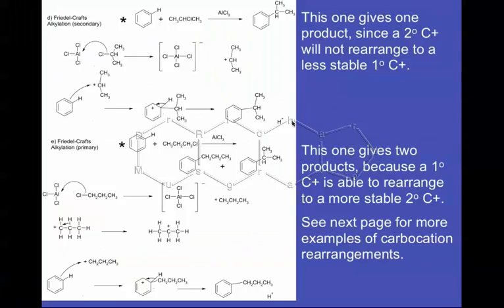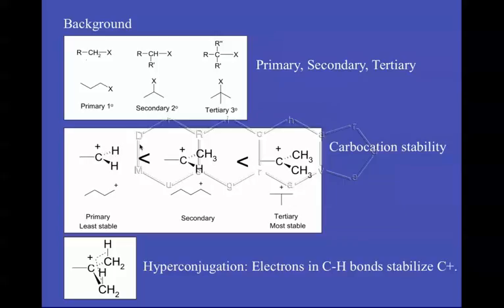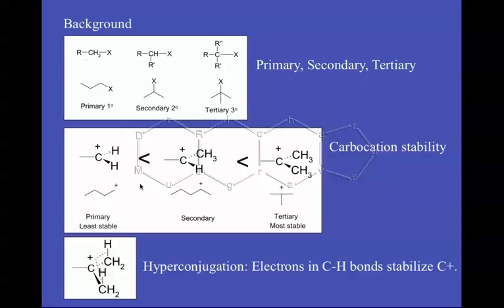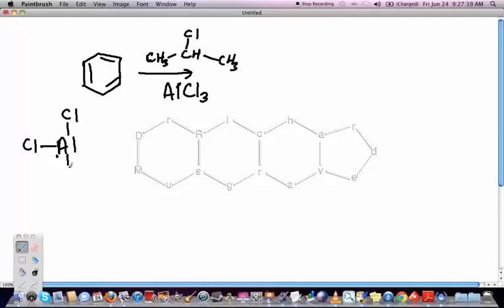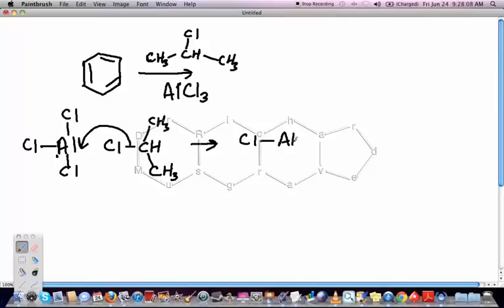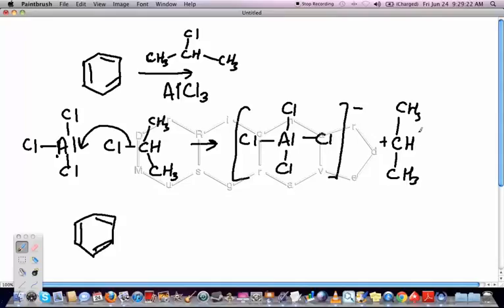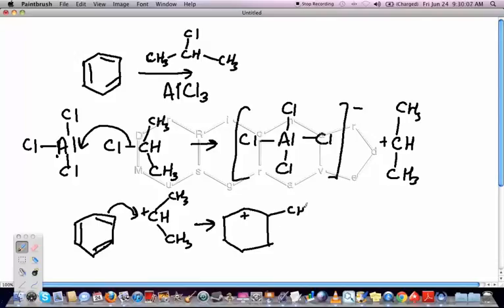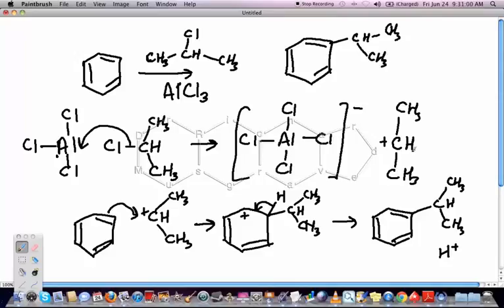Friedel Crafts Alkylation Part 1 (Reaction with 2-propyl chloride)